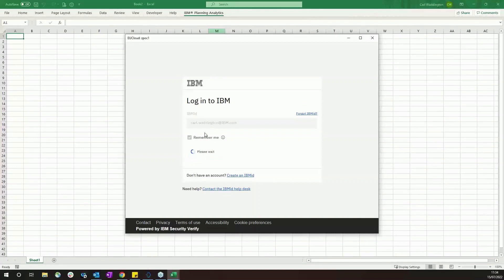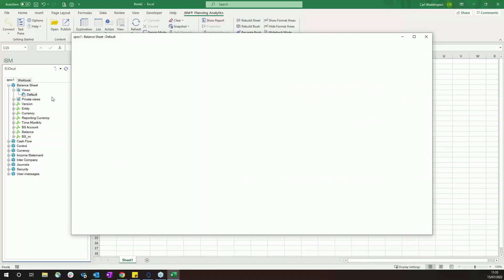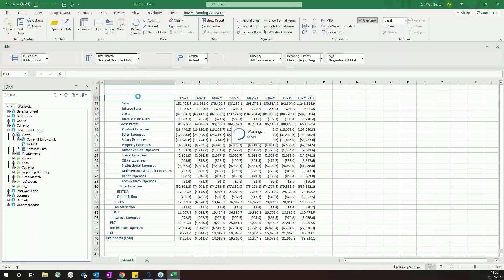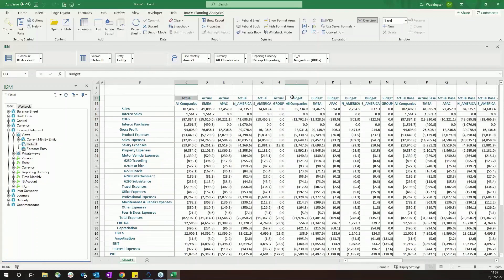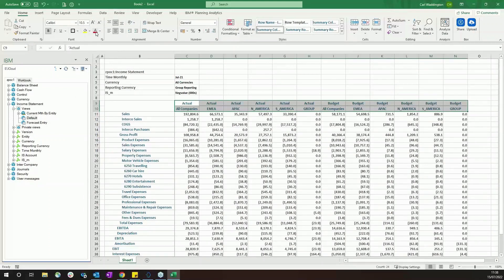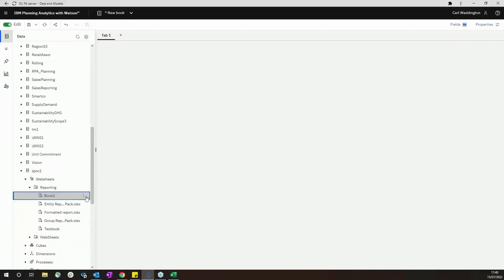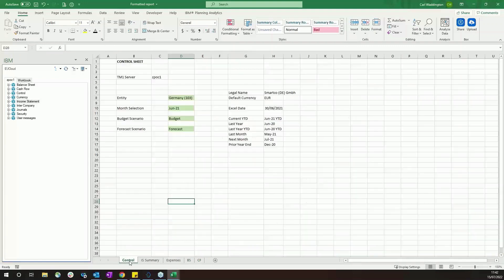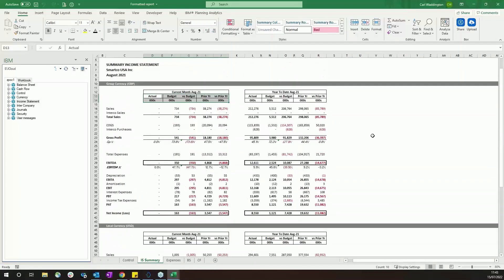IBM Planning Analytics for Excel Demo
In this video we highlight some of the key features of IBM Planning Analytics for Excel (PAfX).